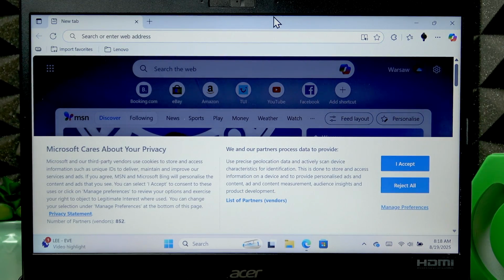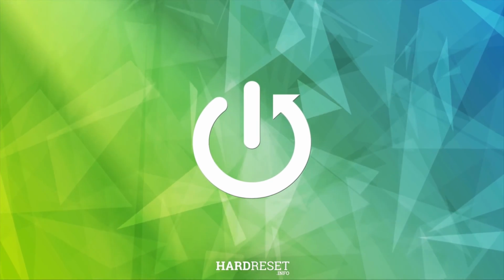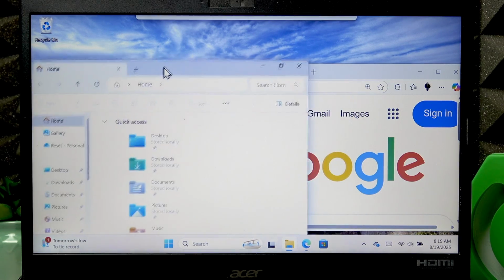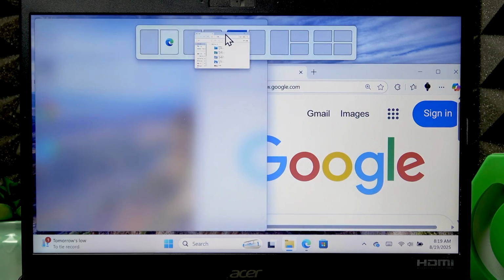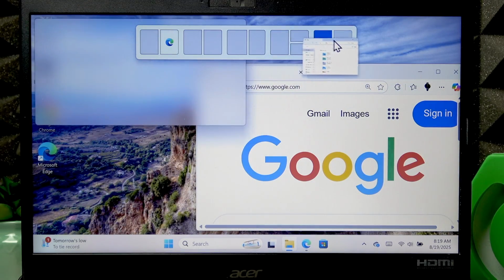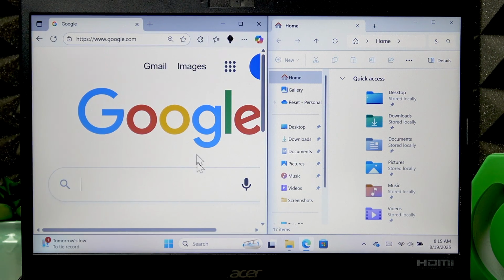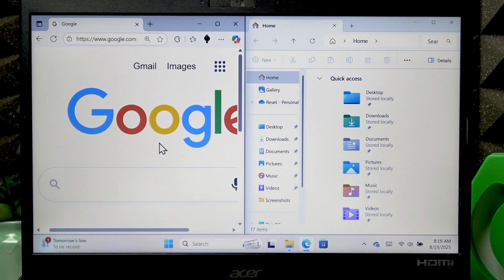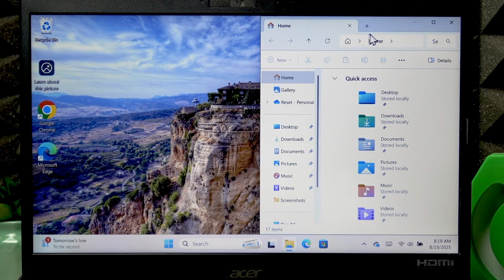ACER TravelMate P2 – How to Use Split Screen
Learn how to use the split screen feature on your ACER TravelMate P2 laptop to boost your productivity and multitask with ease. In this video, we show you step-by-step how to open two or more windows side by side, arrange them evenly, and adjust their sizes for the best workflow. Whether you want to work with multiple apps, compare documents, or simply organize your desktop, the split screen function on the ACER TravelMate P2 makes it simple and efficient. Follow along to discover how to make the most of your laptop’s multitasking capabilities.

How to use split screen on ACER TravelMate P2?
How to arrange two windows side by side on ACER TravelMate P2?
How to resize split screen windows on ACER TravelMate P2?

0:00 Introduction
0:07 Opening two windows
0:18 Dragging windows to split screen
0:32 Selecting window positions
0:43 Placing multiple windows
1:01 Adjusting window sizes
1:06 Using split screen with multiple apps
1:10 Summary and outro